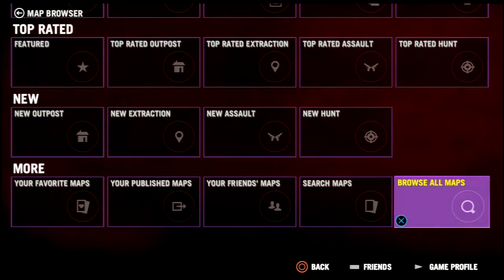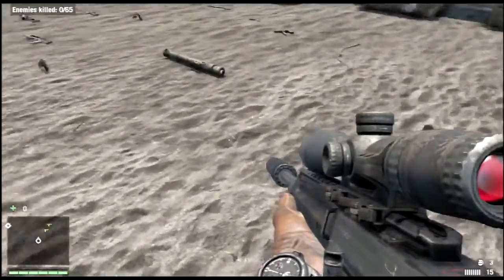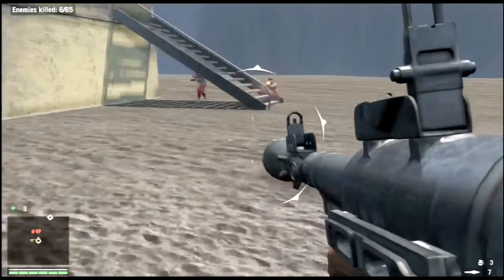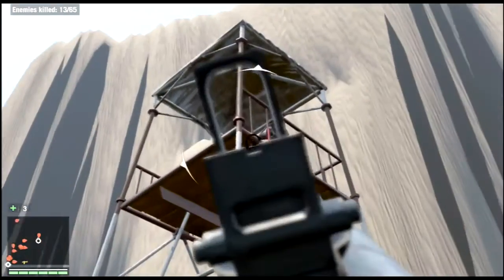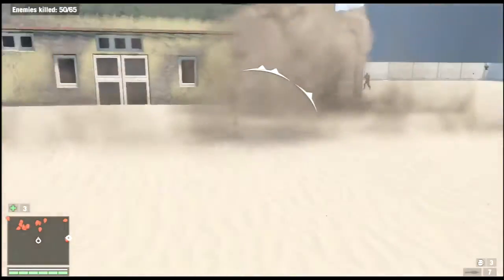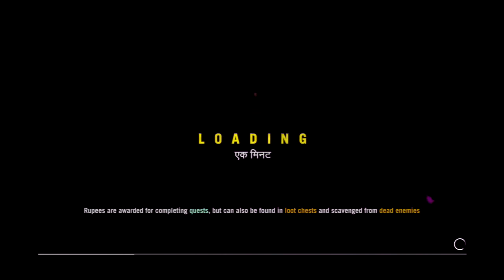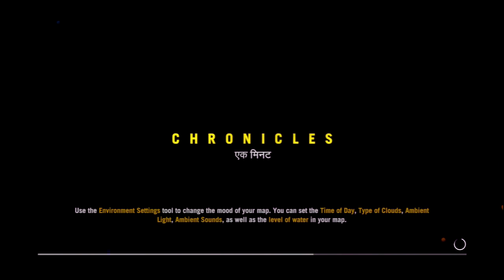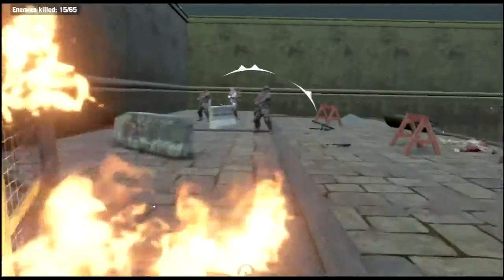blowing stuff up | far cry 4 map editor part 4